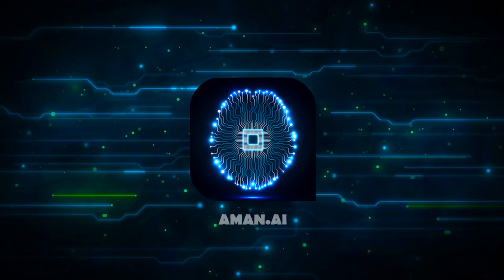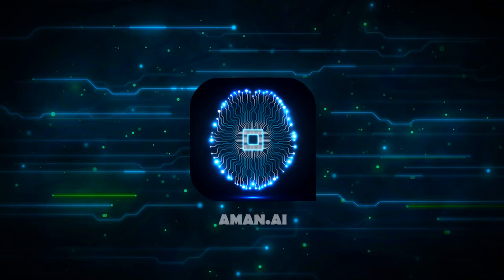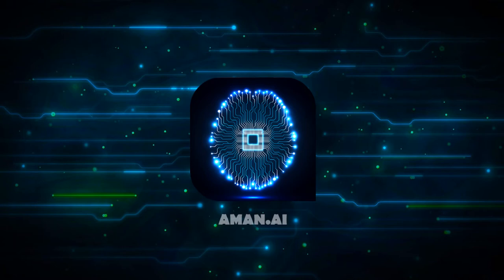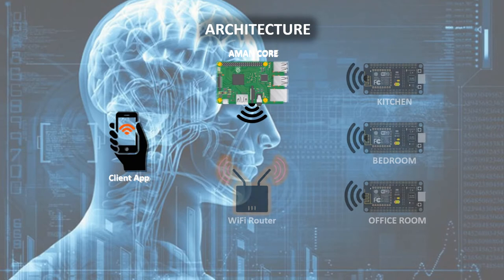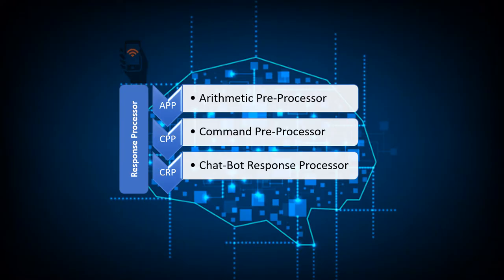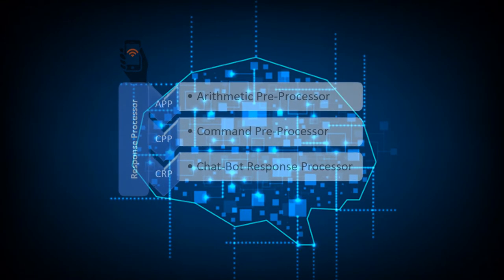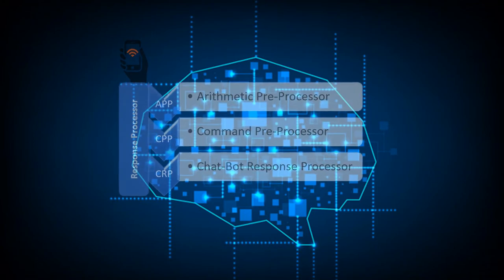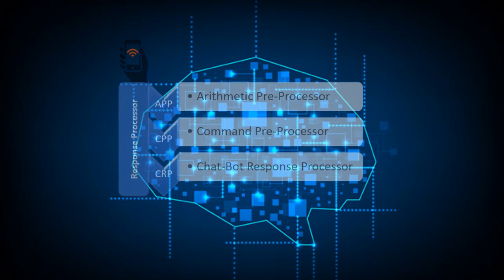Aman.AI : A True Digital Personal Assistant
Aman is a digital personal assistant from AL-AMAN TECHNOLOGIES. Aman is growing up day by day. He is getting more capable to do things.